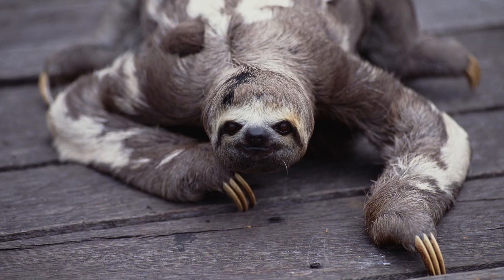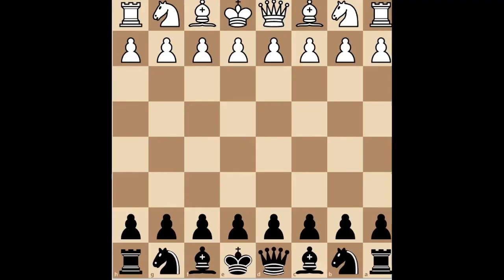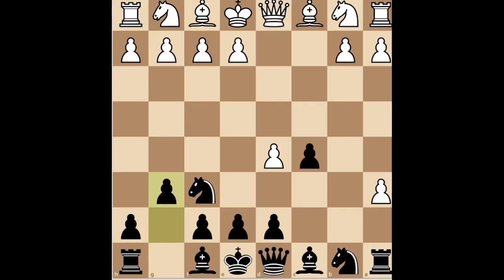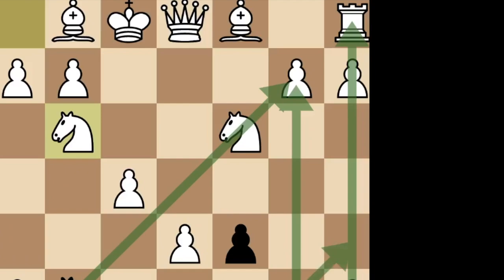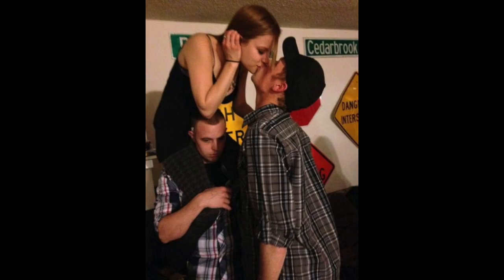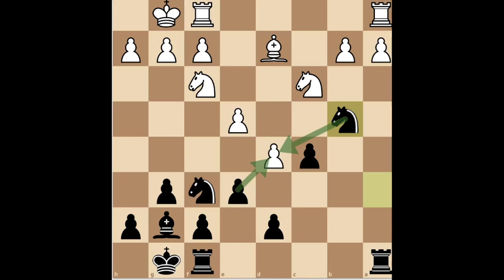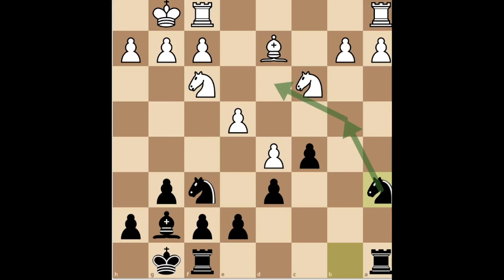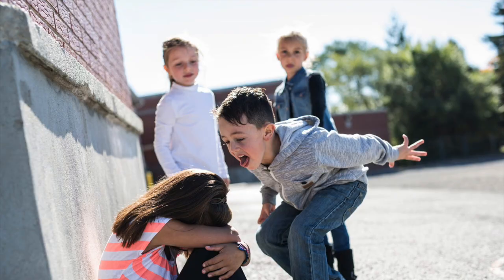How to Play the Benko Gambit in 3 Minutes | Destroy The Queen's Pawn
The Benko Gambit is the most effective reply to d4 at the amateur level. In this magnificent 3 minute video, you are going to learn how to beat the queen's pawn opening with relentless aggression and unmatched style.

The Benko makes chess easy for even the most irredeemably unintelligent player.